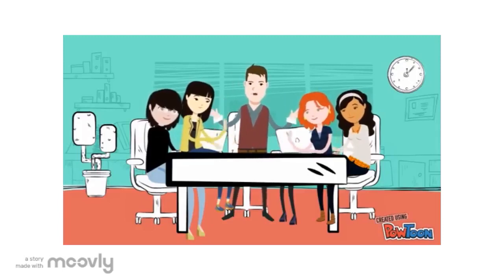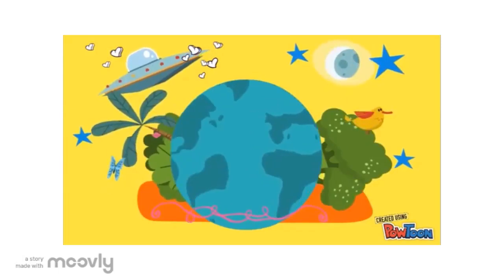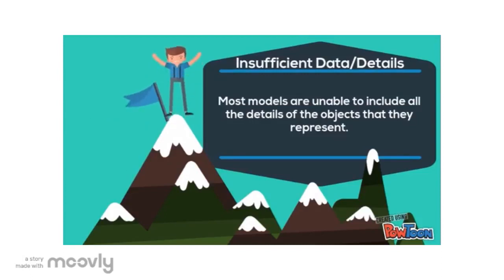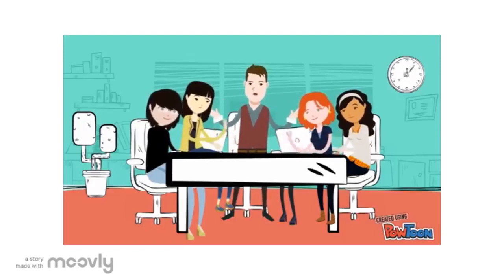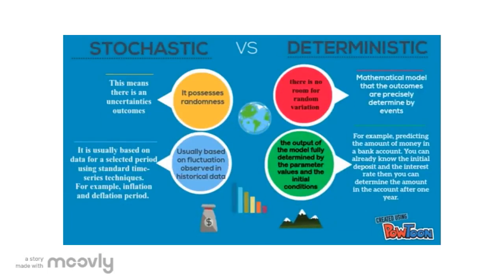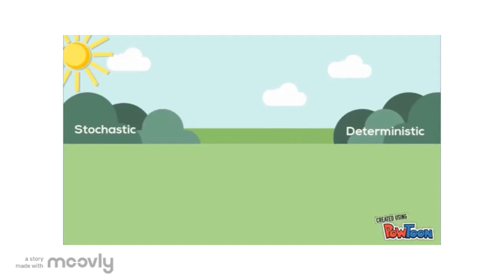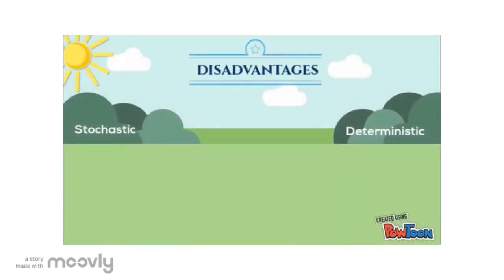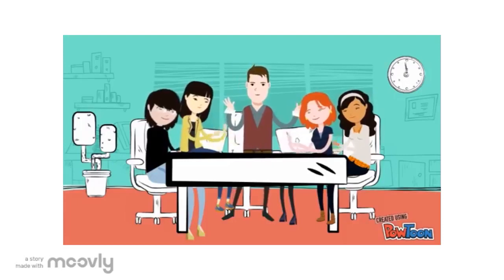Introduction to Actuarial Modeling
Hey Guys!

Here's a video about Principle of Actuarial Modelling!